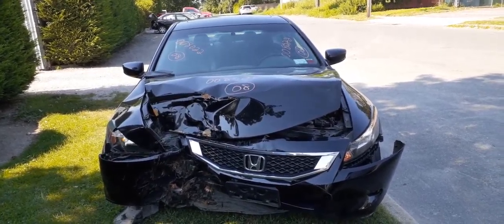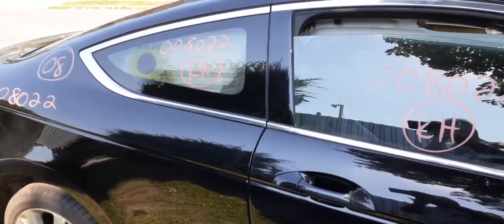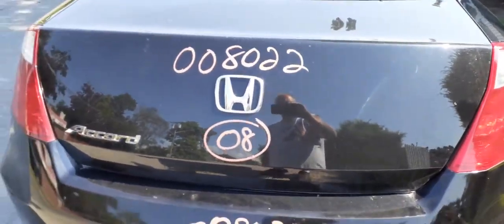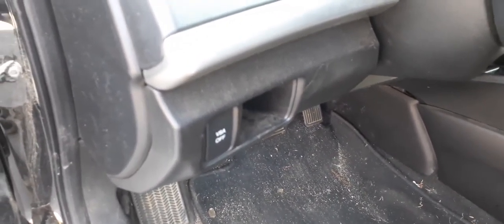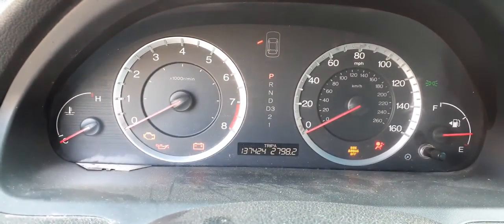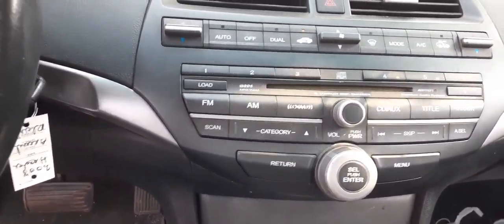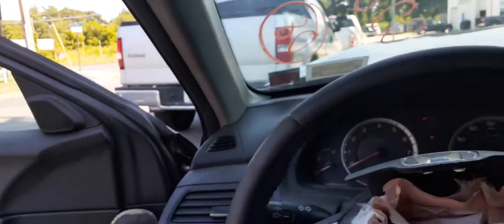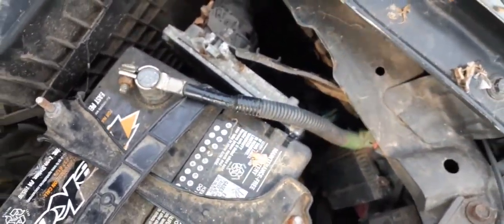We are Parting out a 2008 Honda Accord Ex Coupe 2.4 auto Stock # 8022 at All American Auto Wreckers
This accord hit hard in the front but 2.4 i-Vtec engine is good running. The transmission is in working order also. This accord is a EX with leather interior and also 17 inch alloy wheels. Does also have some good body parts. The suspension in the rear are disc brake with abs. The left front suspension is complete and good.. The rear frame is also good. Front frame and right side suspension are damaged from the wreck. So if you need anything from this 2008 Honda Accord EX call Moe, Larry or curly Toll-Free at or go